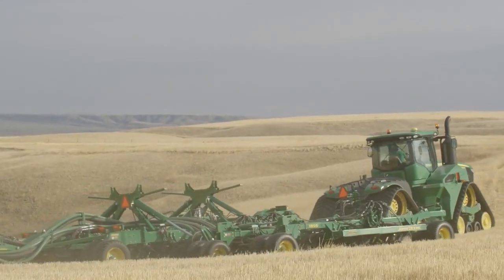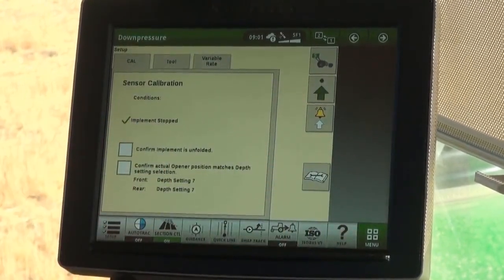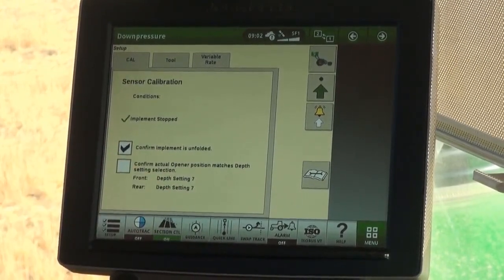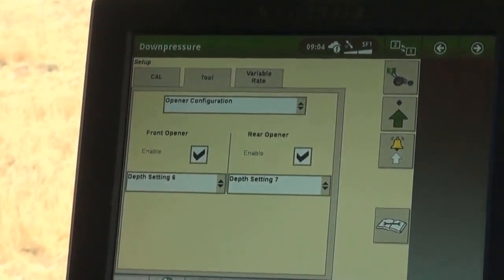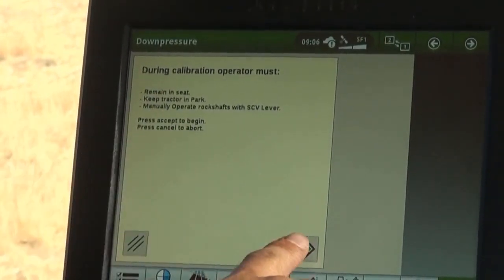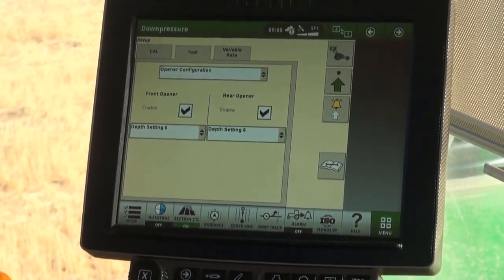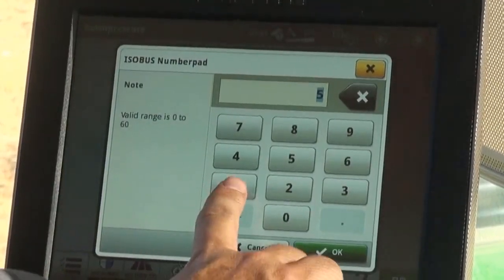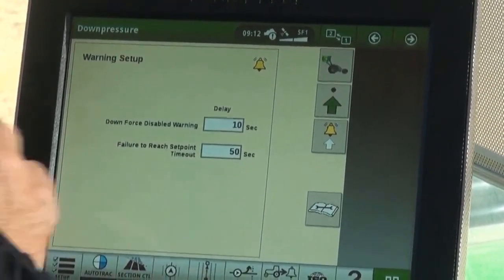N560F – Setup TruSet Display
Setup of TruSet on the display for the 60ft 1895 Air Drill